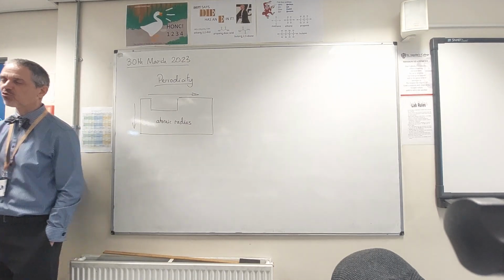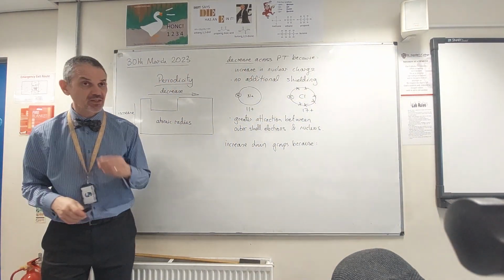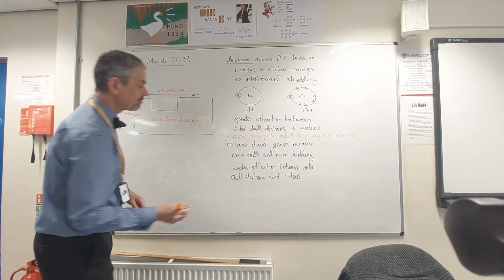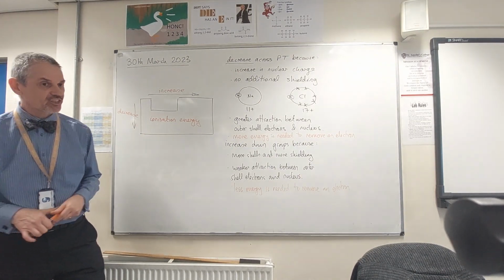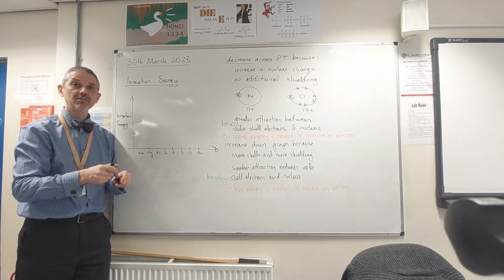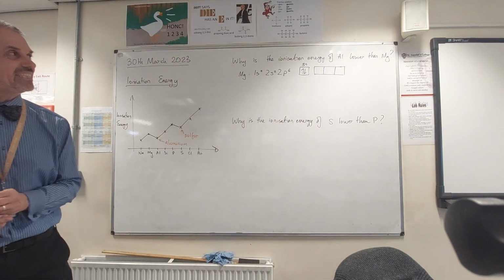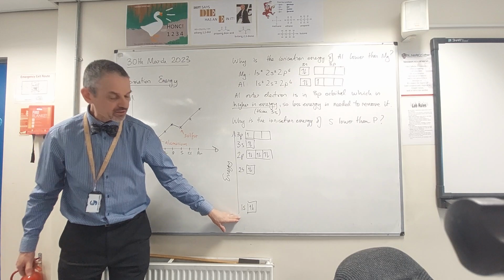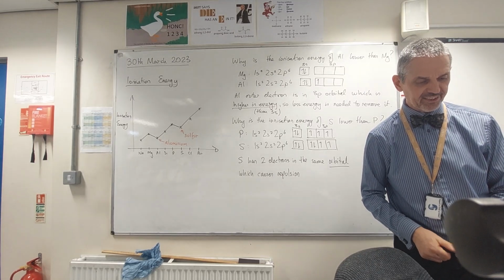12CHE Topic 8 - Periodicity and Group 2 (part 1 - trends in the Periodic Table)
Trends across and down the Periodic Table, including ionisation energy, atomic radius and electronegativity. A closer look at the graph for ionisation energies from sodium to argon and the discontinuities in that graph.